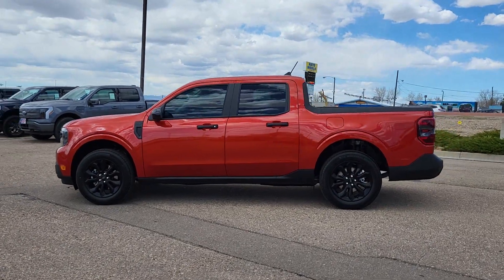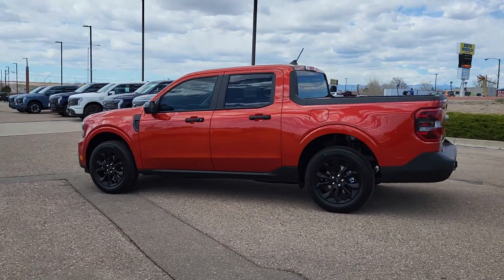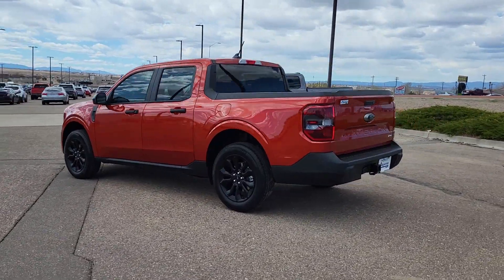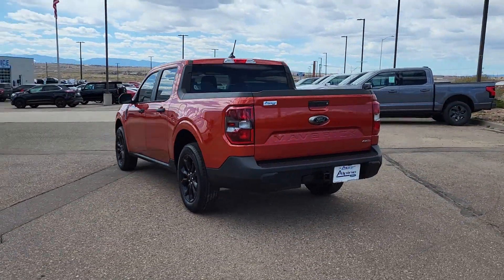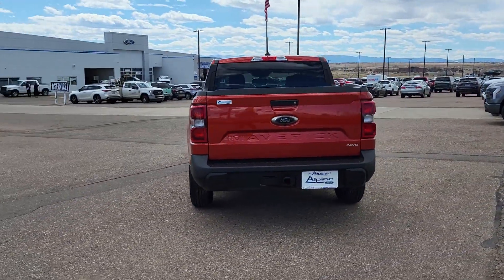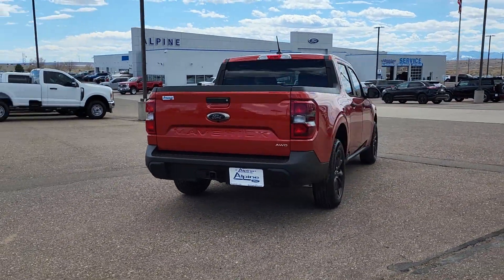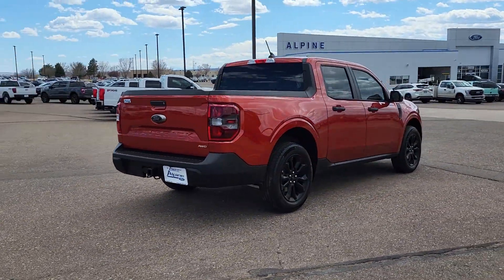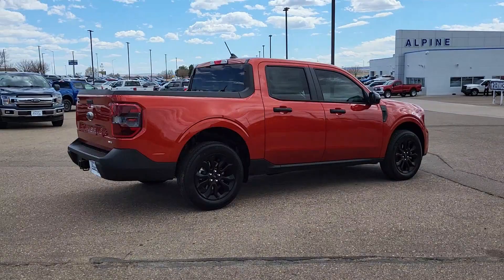2024 Ford Maverick XLT CO Pueblo, Pueblo West, Southern Colorado, Canon City, Fountain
New 2024 Ford Maverick XLT available at Alpine Ford located in 2828 Highway 50, West Pueblo, CO, 81008. Servicing the Pueblo, Pueblo West, Southern Colorado, Canon City, Fountain area.
Please mention the stock RRA67857 when you contact the dealership for this vehicle.

Hop into the  2024  Ford Maverick. This good-looking Maverick delivers daily-driver comfort and practical utility. From its well-equipped 4-door cabin to its impressive towing and hauling ability, this well-built compact pickup was designed with today's lifestyle in mind.  These are just some of the great options this vehicle comes with: Heated Steering Wheel
, Apple Carplay®/Android Auto®, Keyless Entry, Back-Up Camera, Bed Liner, Lane Keeping Assist, Remote Engine Start, Alarm, Electronic Stability Control, Steering Wheel Audio Controls. Don?t miss out. This stylish and capable Maverick won't last long.  Our team will give you an outstanding test drive experience. Stop in today!